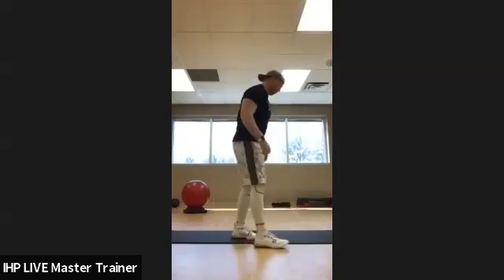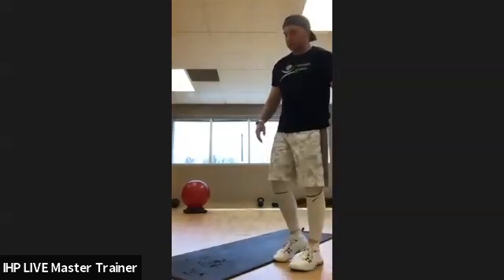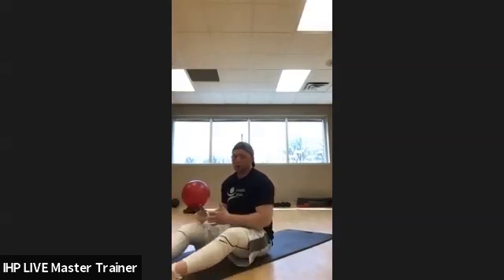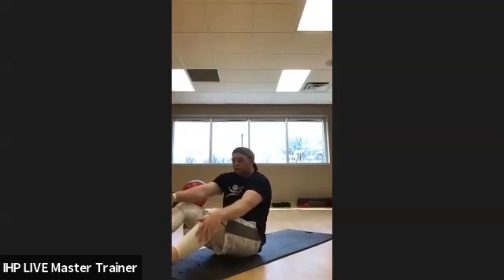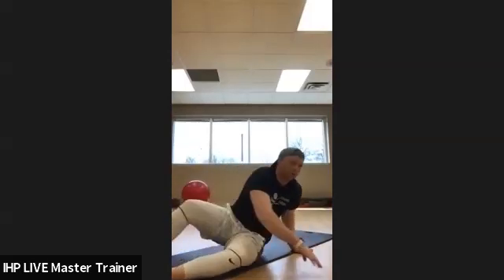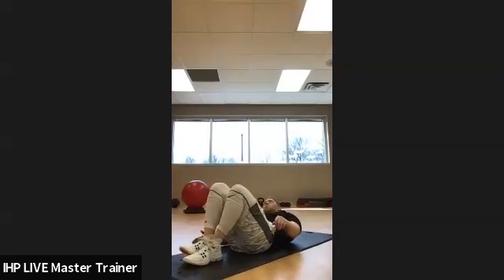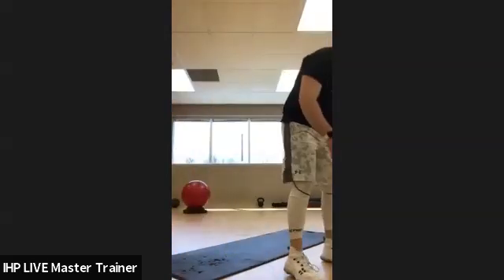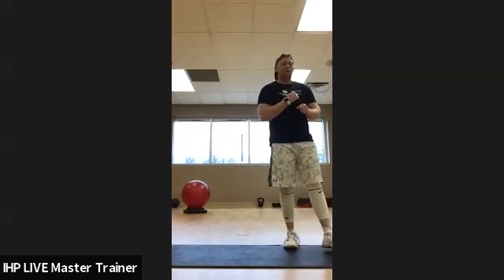Upper Body Pull